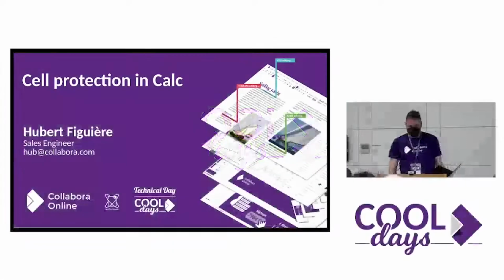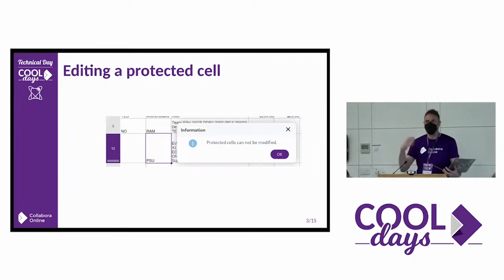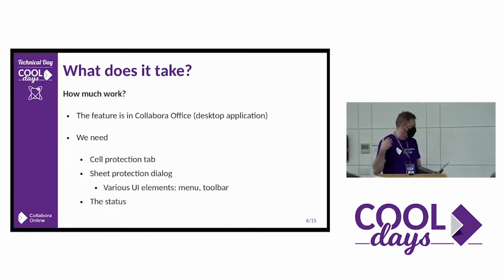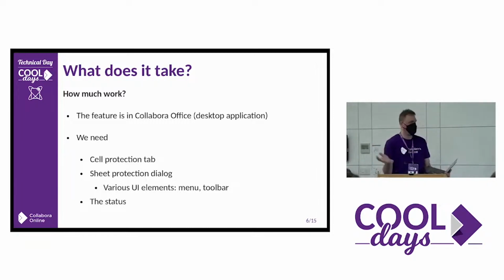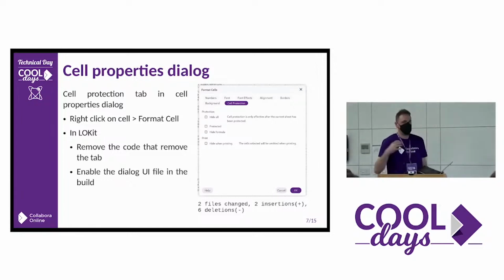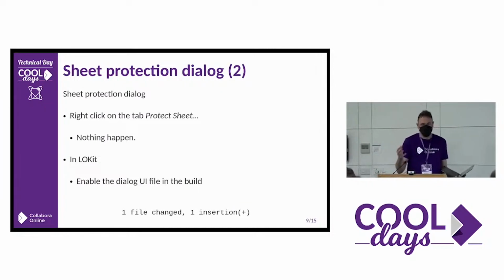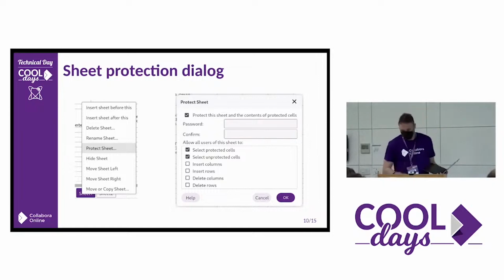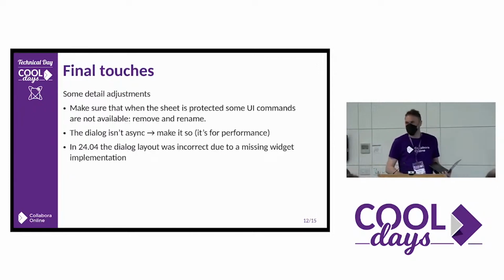Cell Protection in Calc, by Hubert Figuière 🆒 COOLDays 2024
Hubert Figuière tells us all about cell protection in Calc.